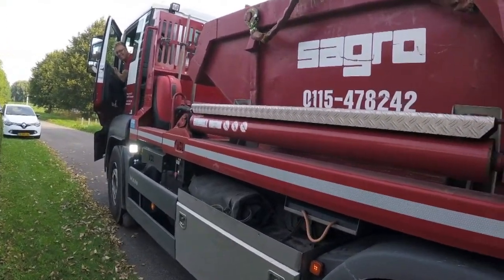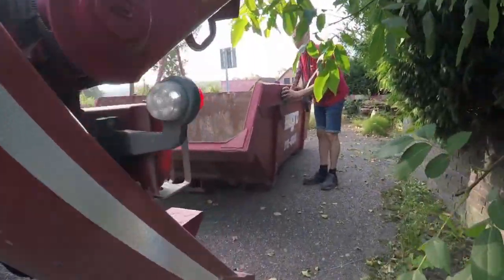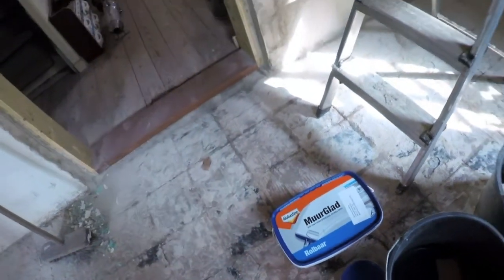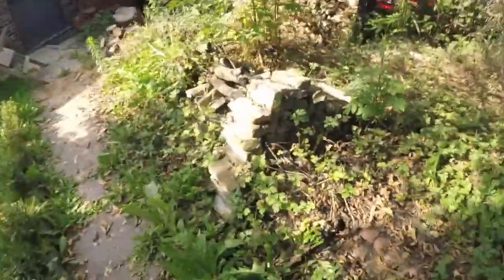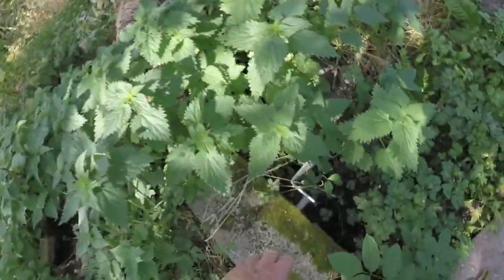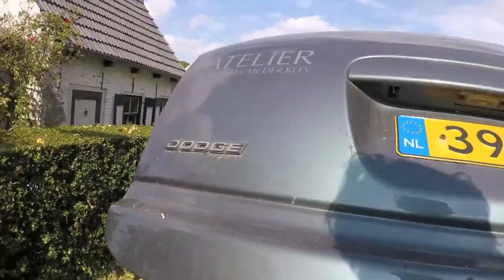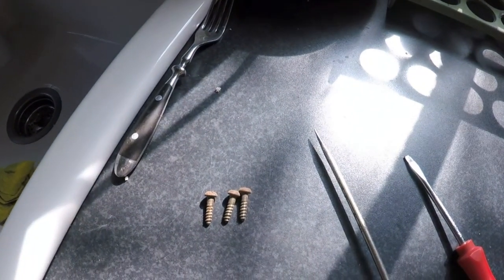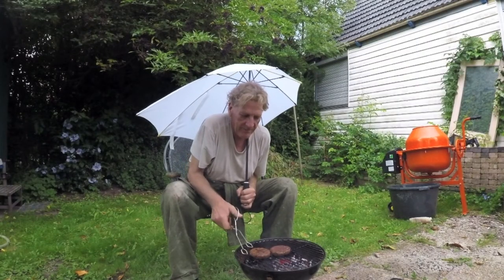Klusjes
Vandaag heb ik me bezig gehouden met kleine klusjes, zoals materiaal halen bij de bouwmarkt, een boorgat graven boven de waterberging, opruimwerkzaamheden, schoonmaakwerk, het ophangen van mijn koffiemolen etc. Vandaag werd ook de container bezorgd en kan ik een begin maken aan het wegruimen van de berg puin.